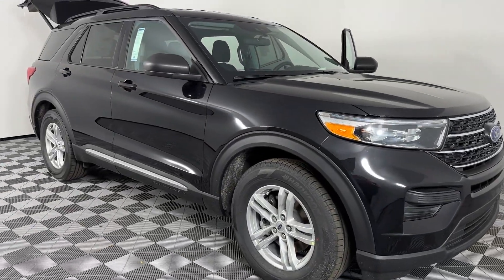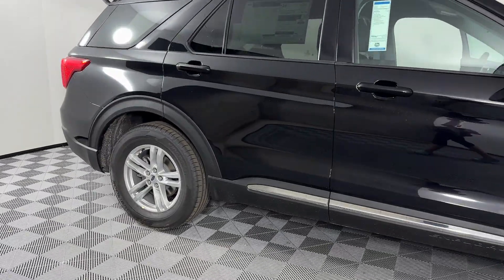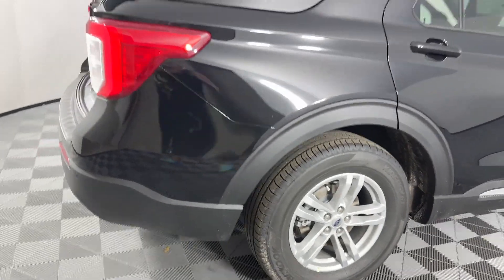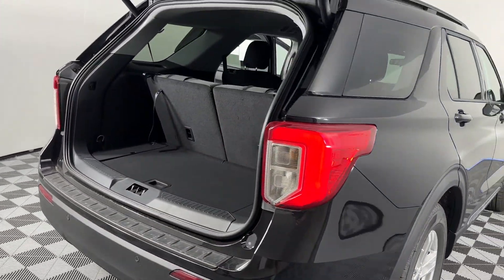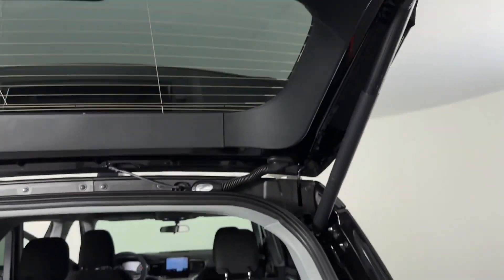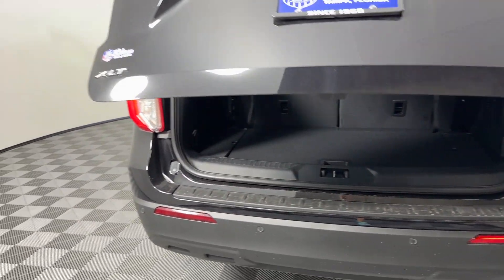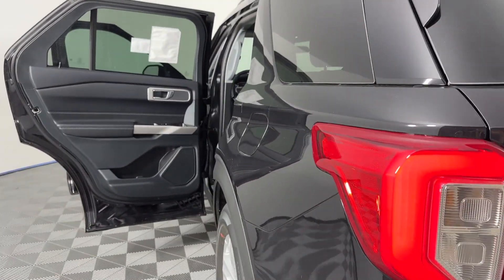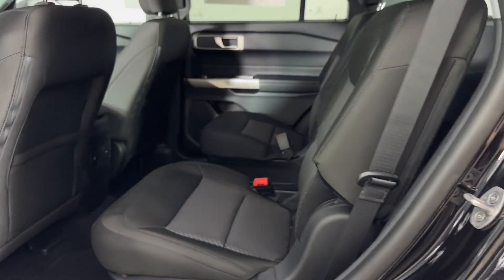2024 Ford Explorer XLT Brandon, Tampa, Citrus Park, Lutz, Wesley Chapel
2024 Ford Explorer XLT 1FMSK7DH6RGA34200 Video